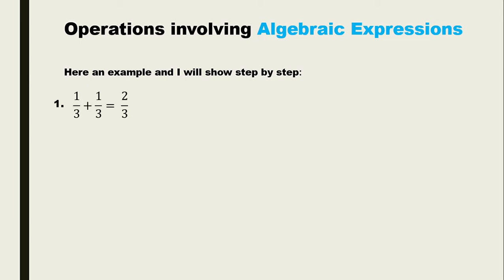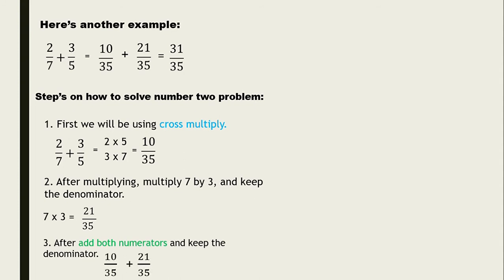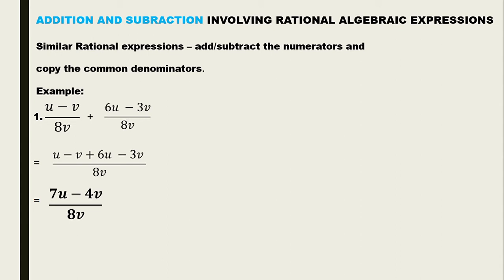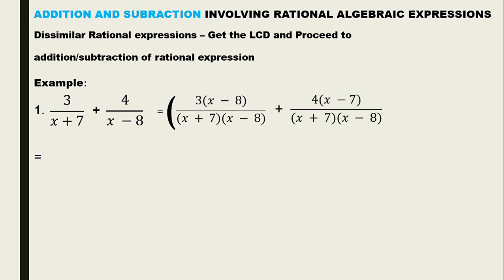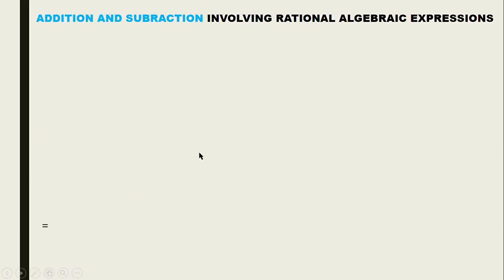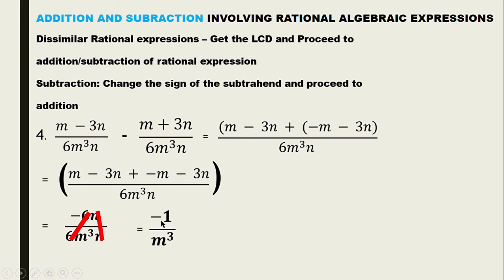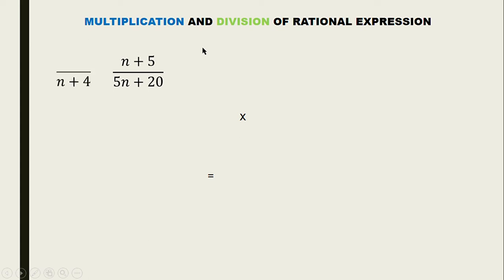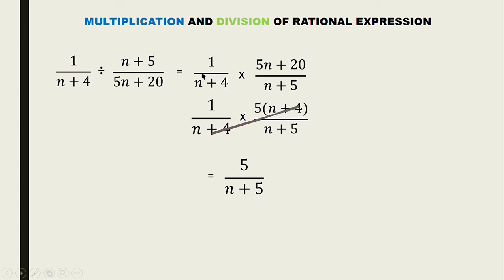Just A Math 8 Project :)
So i dont remember some stuff for this lesson so im sorry if u guys are confused.